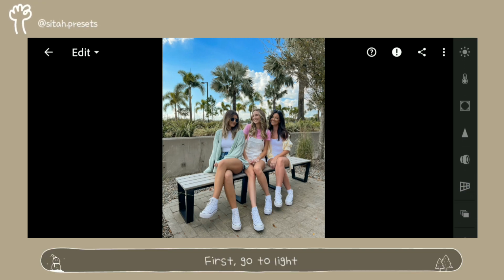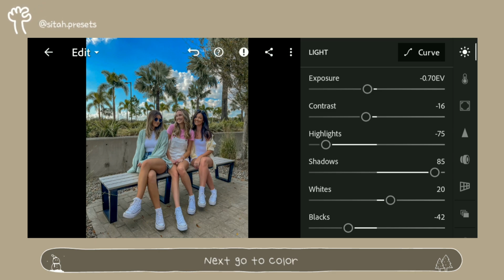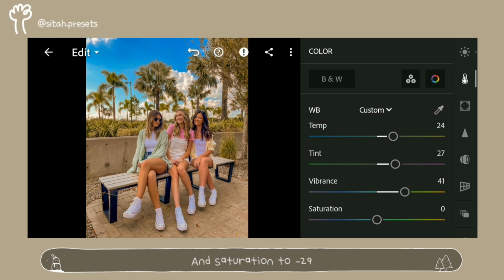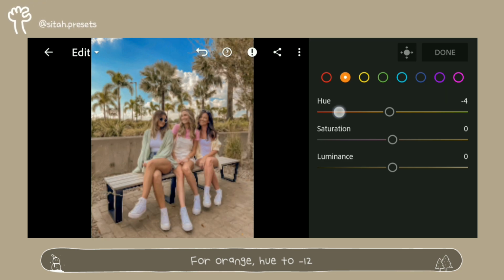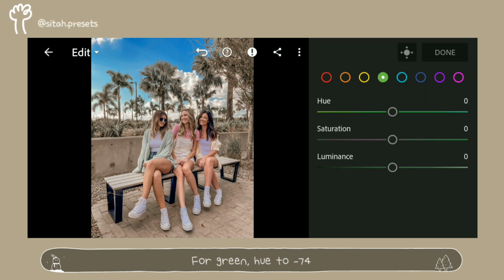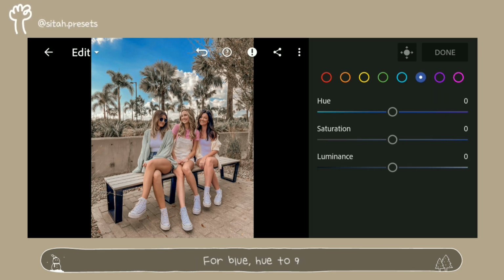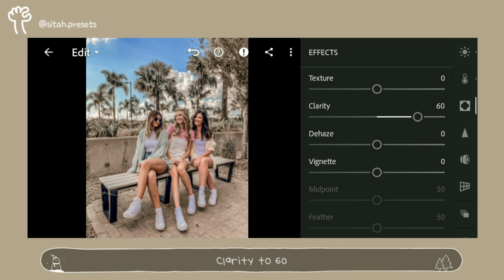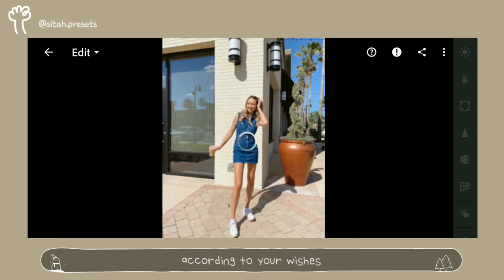How to Edit Chocoberry Filter - Lightroom Mobile Presets Free DNG | Lightroom Tutorials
In this video, I share a tutorial on how to edit the chocoberry filter using the Lightroom mobile app.

Original photos from instagram @kayla.applegarth